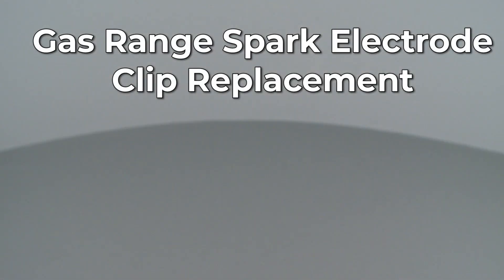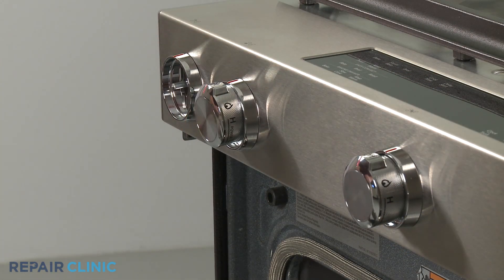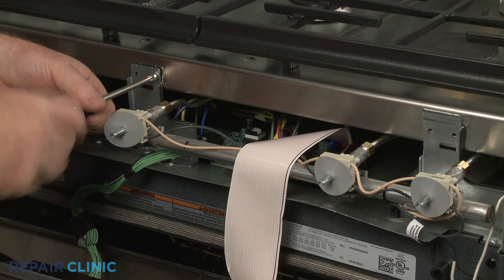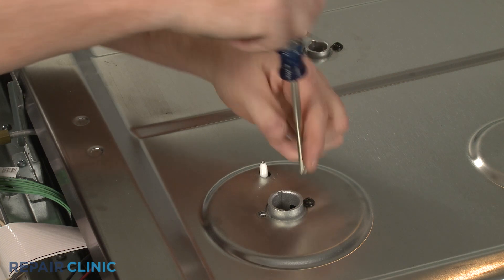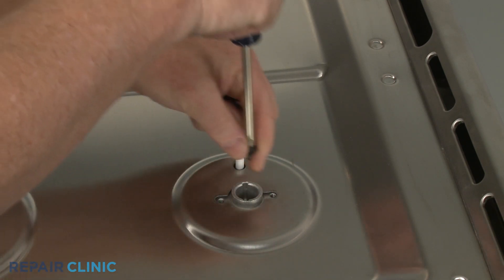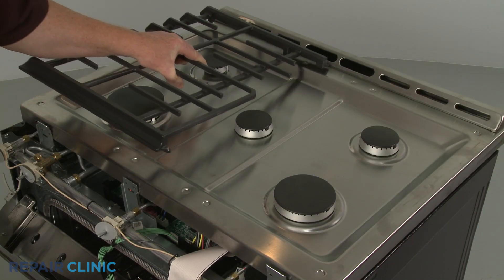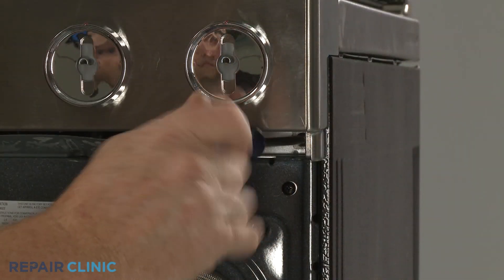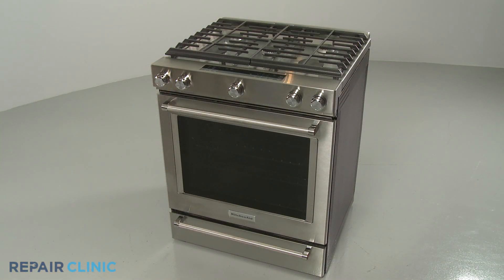KitchenAid Convection Gas Range Spark Electrode Clip Replacement W11190173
This video provides step-by-step repair instructions for replacing the spark electrode clip on a Kitchenaid Gas Convection Range (model KSGB900ESS01). The most common reason for replacing the electrode clip is if the electrode is not secured to the orifice.

This electrode replacement video is applicable to the following brands:
Whirlpool, Kitchenaid